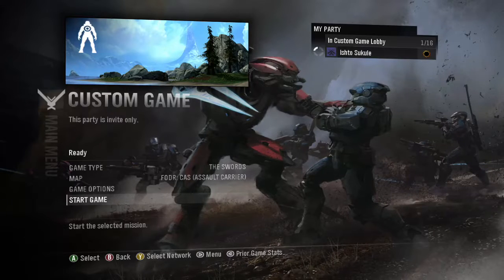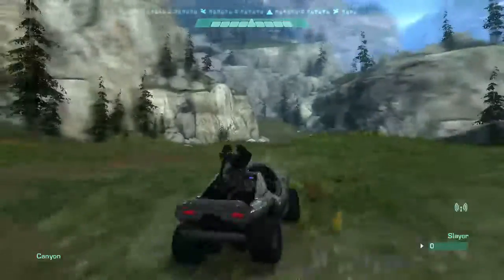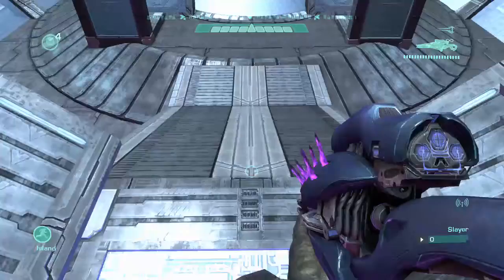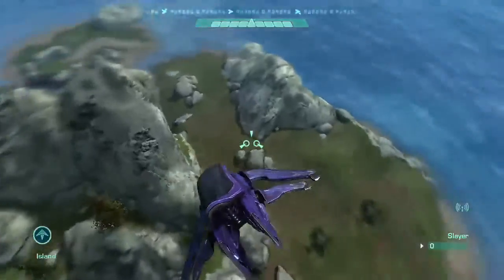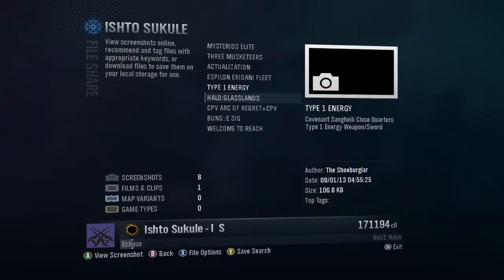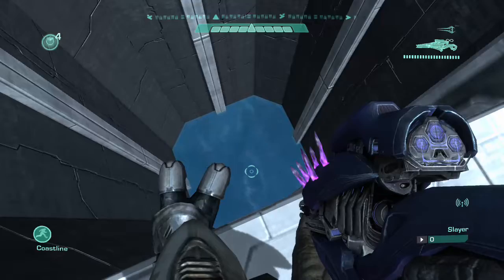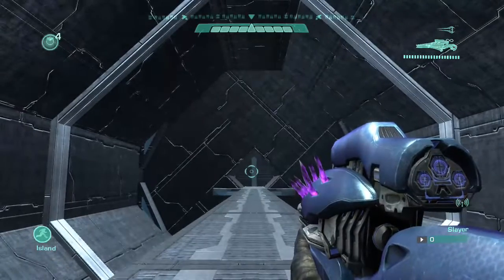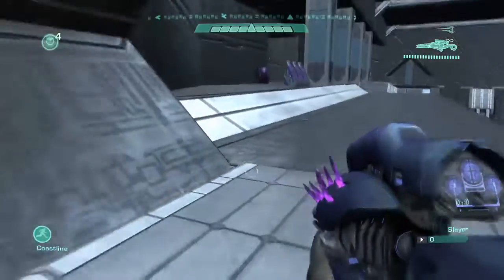Halo Forge Maps - Throwback - Covenant Ships #2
I don't mean to sound rude at the beginning of the video. I wanted to make it clear that I haven't seen anyone on Halo 5 build a full Covenant CAS, CSS, Destroyer, ect. It is one of those things that seems like it would be a piece of cake for people but they seem to have such a problem with building the ships. There was a clan on Halo 5 that was working on an Amazing Covenant (CAS) Covenant Assault Carrier. But the clan fell apart and the project stopped half way through is construction. I wish I could find some on Halo 5 and if there is then well, it's lost to the browser in the thousands of maps/prefabs.